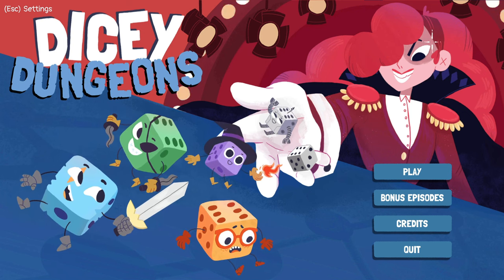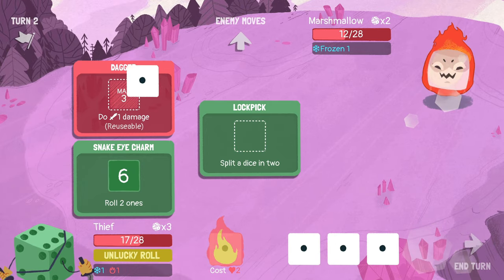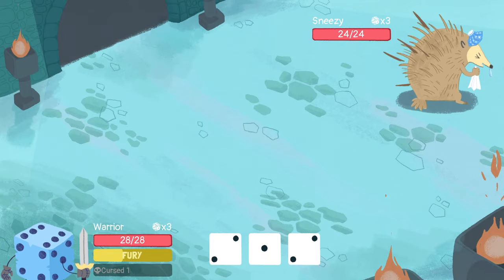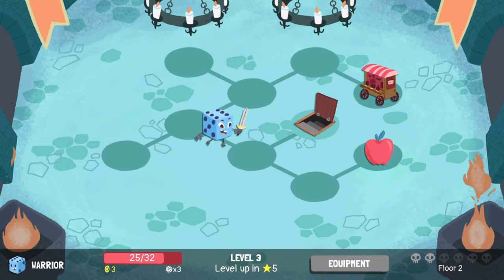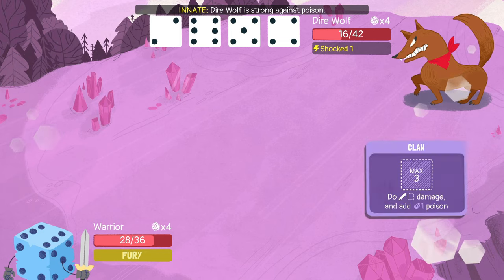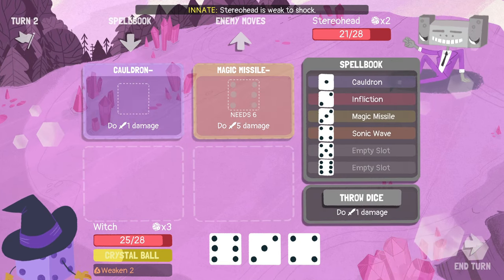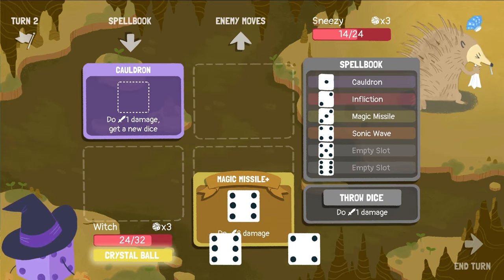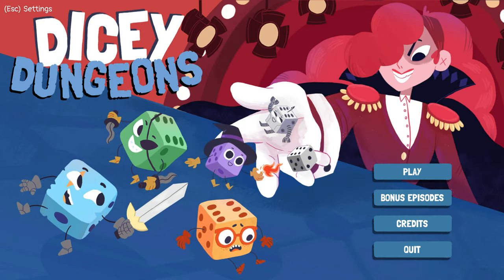BARGAIN BIN LOUNGE - Dicey Dungeons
Hey there! Pull up a seat! Welcome to Bargain Bin Lounge, where NSCL and I take a look at games that are under 5 dollars!

An unexpected good time! It's Dicey Dungeons, from the maker of VVVVVV! A dice-rolling roguelike that is as random as it is hard! Let's roll them bones!
Follow me on Bluesky!